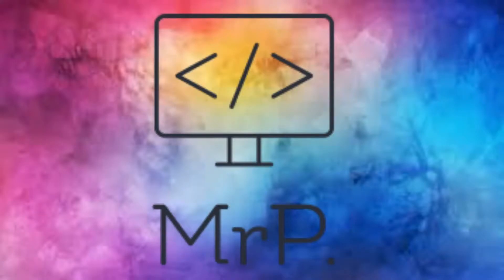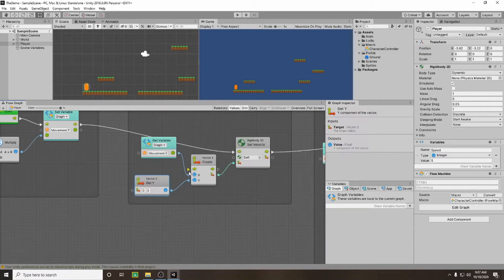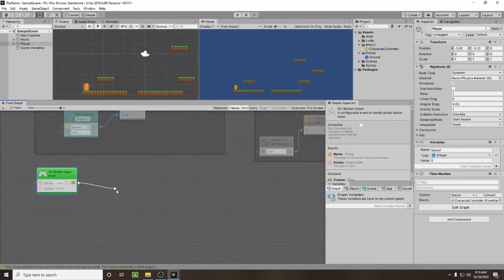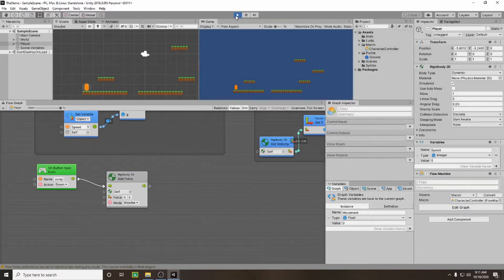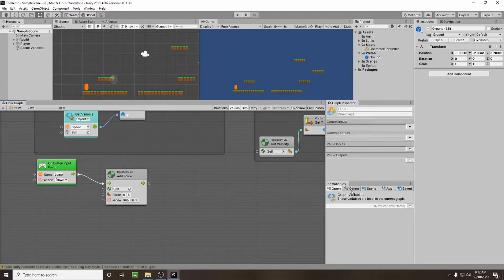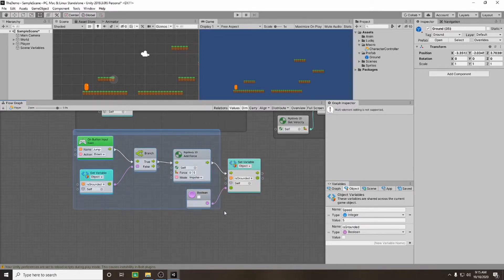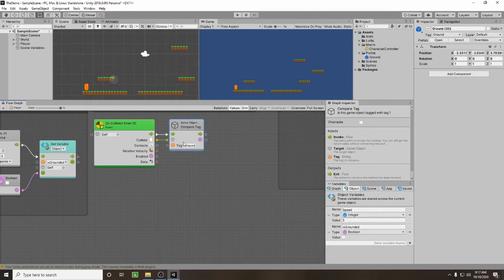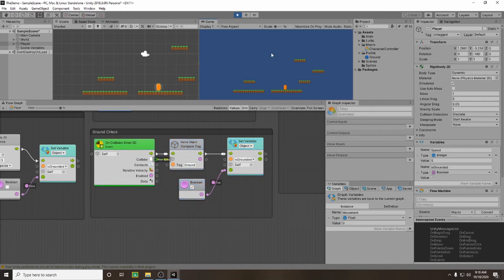Introduction to Bolt 04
In this video we will add the Jump function to our Character Controller macro.